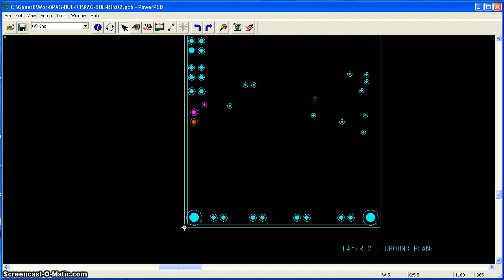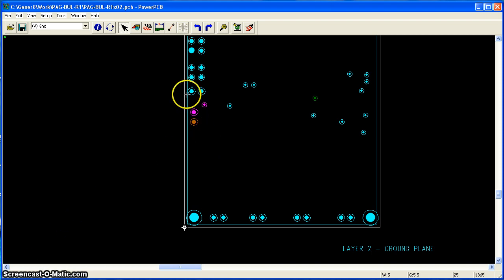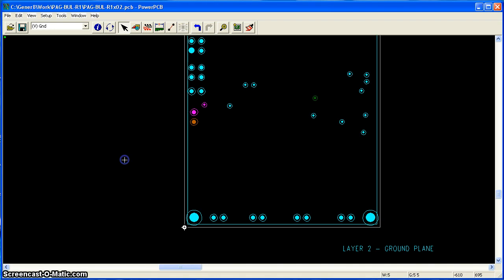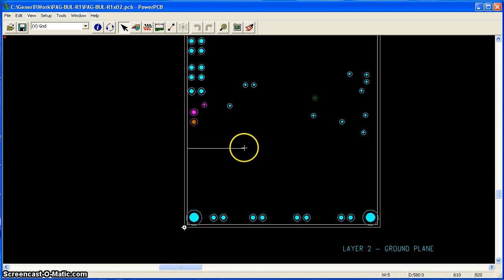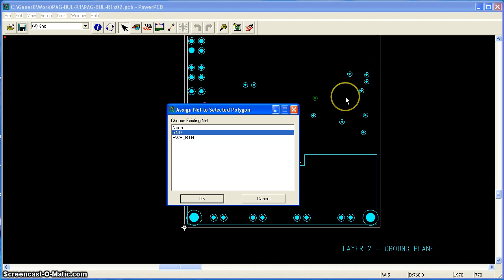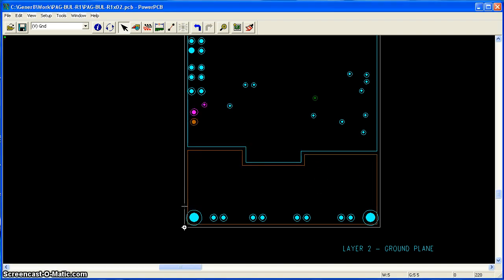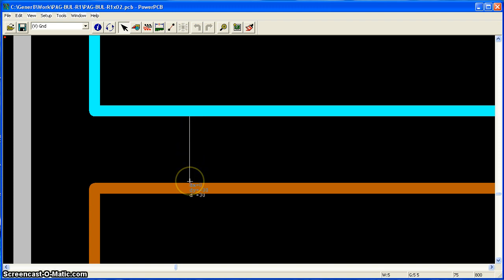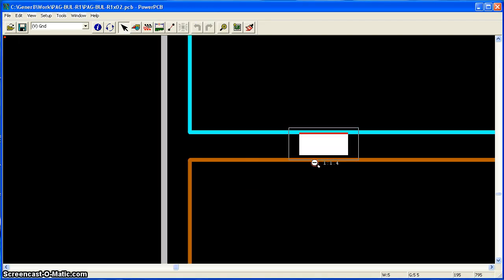PADs Split Mix Planes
PADs PCB Software demonstration on split-mix planes separation